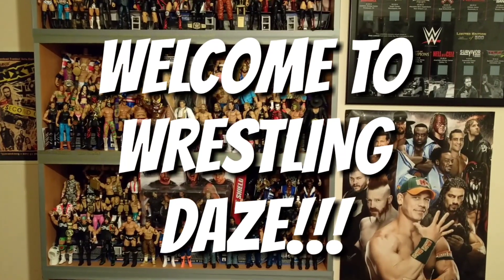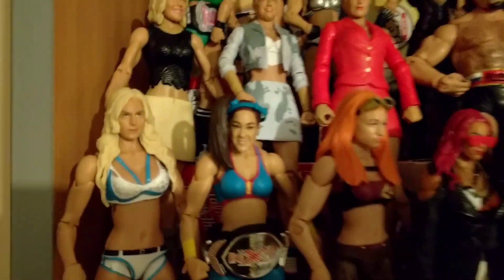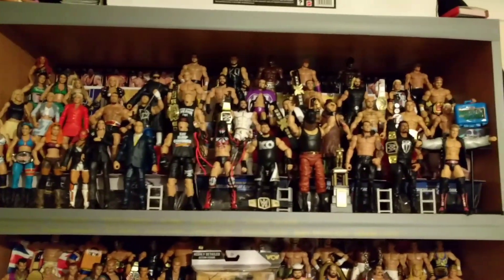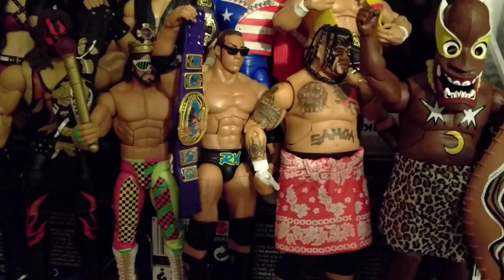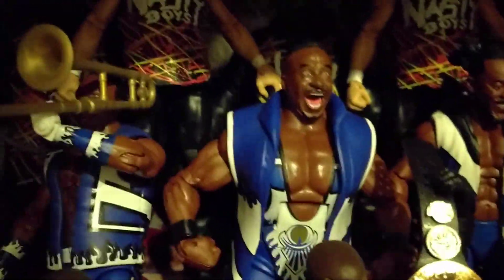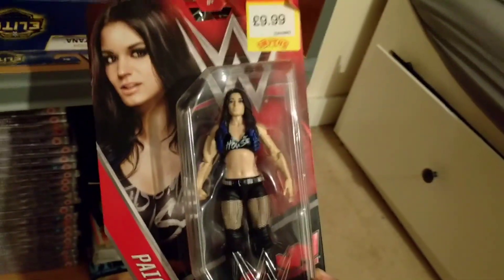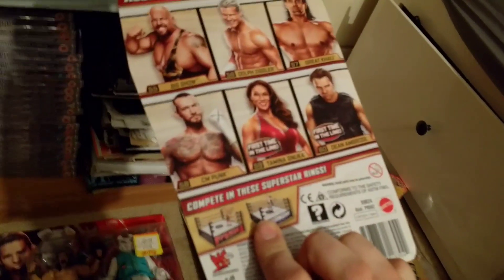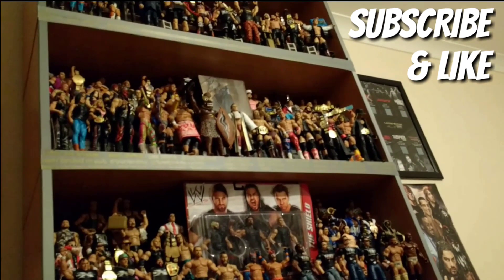My WWE Mattel Figure Collection Update - October 2016